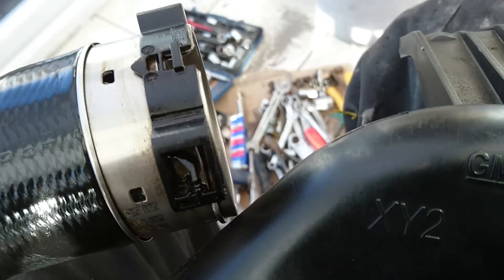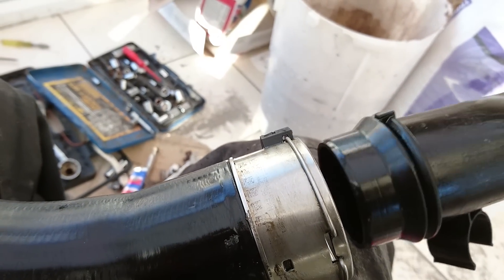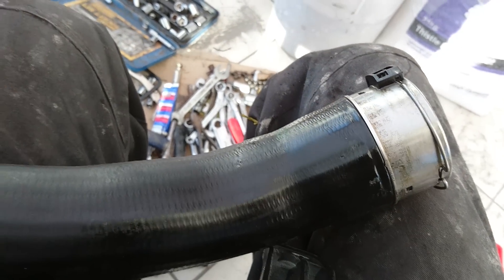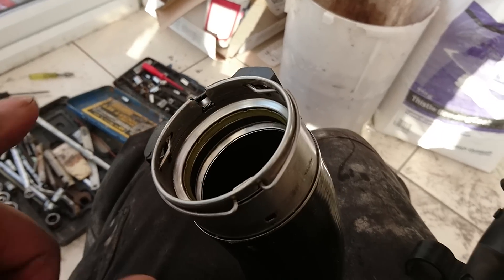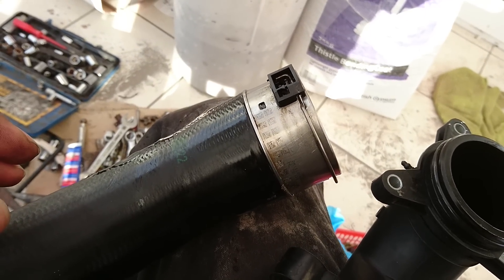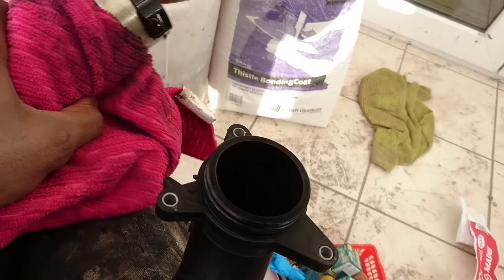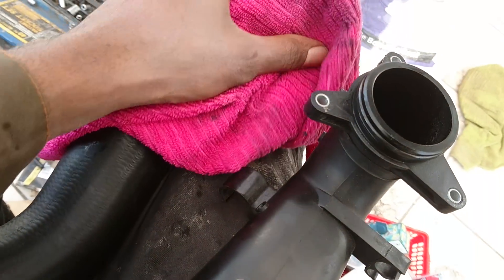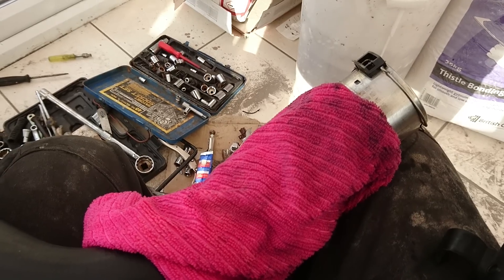Turbo BOOST LEAK!!!!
Jeeeeeeeesus!! Here we go again.  This time I have trouble with loss of power.  NO BOOST!  I went to Vauxhall to ask for help with this pipe and they said I must buy a new one!!  F**K U Vauxhall, hahaha. Why should I buy a new one?!  Because if you uncouple this pipe, it will not work again!  Very sad 😔, I have to get rid of this car 🚗 fast!